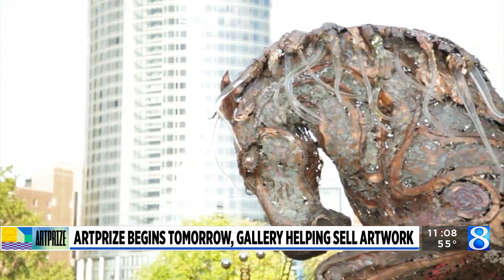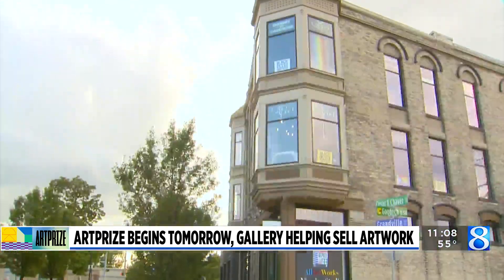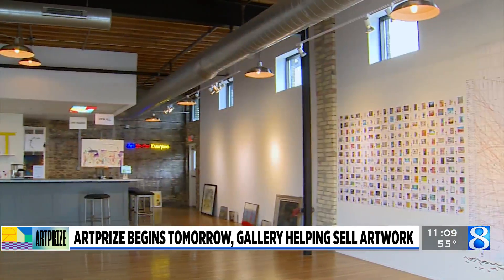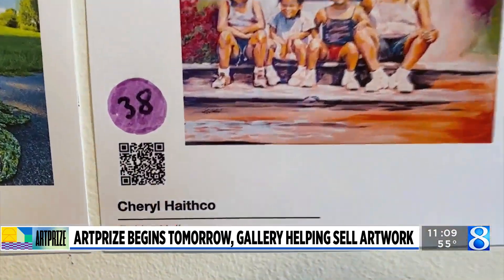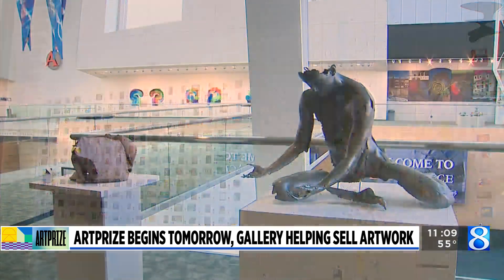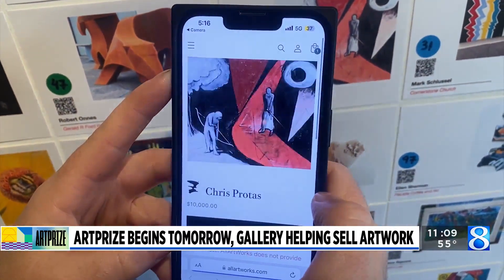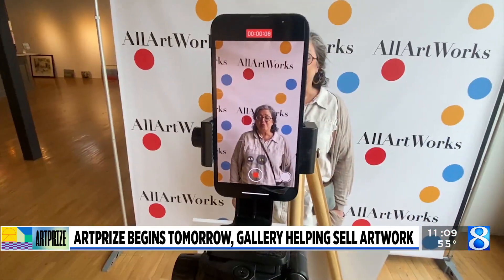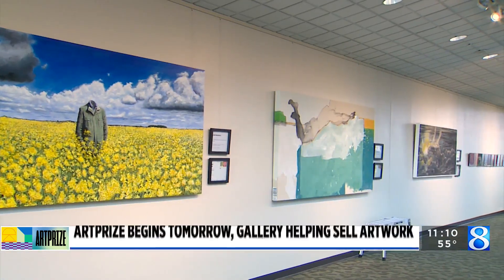GR gallery facilitates ArtPrize sales, gives artists community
For two years, AllArtWorks, a viewing studio on the southwest side of town, has partnered with ArtPrize to help sell the creators’ work. (Sept. 13, 2023)